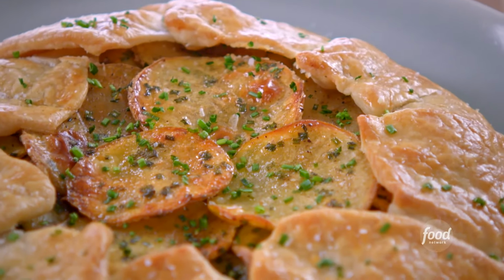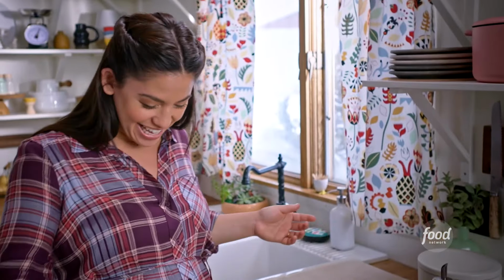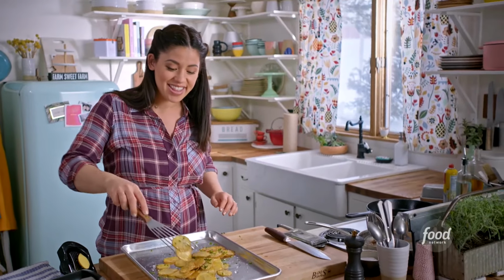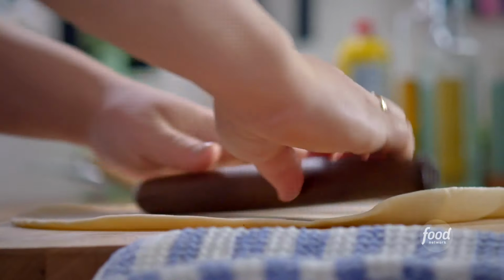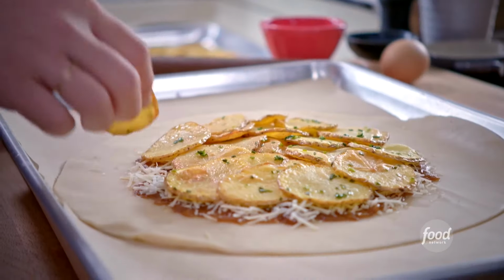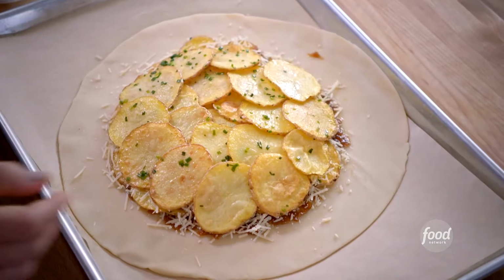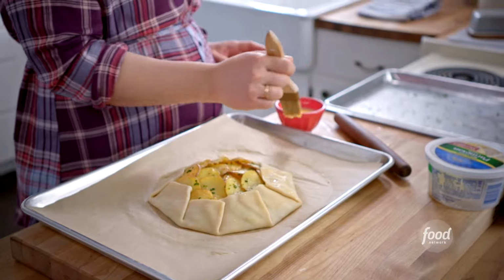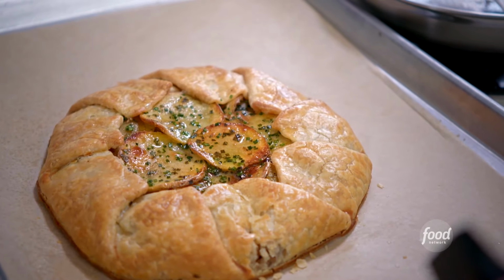Molly Yeh's Salt and Vinegar Potato Galette | Girl Meets Farm | Food Network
For all the salt and vinegar lovers, Molly's savory potato galette is a must-try! This dish will be a crowd favorite at any gathering this spring.

Welcome to Food Network, where learning to cooke is as simple as clicking play! Grab your apron and get ready to get cookin' with some of the best chefs around the world. We'll give you a behind-the-scenes look at our best shows, take you inside our favorite restaurant and be your resource in the kitchen to make sure every meal is a 10/10!

Salt and Vinegar Potato Galette
RECIPE COURTESY OF MOLLY YEH
Level: Easy
Total: 1 hr 10 min
Active: 30 min
Yield: 4 servings

Ingredients

2 tablespoons unsalted butter
1 large onion, thinly sliced
Kosher salt
Neutral oil, for frying
2 medium potatoes (about 1 pound), thinly sliced (1/8 inch thick)
2 tablespoons chopped chives
3 tablespoons white vinegar
Freshly ground black pepper
8 ounces your favorite pie dough
1 large egg
1/2 cup shredded Parmesan
Flaky salt, for topping

Directions

In a large skillet, melt the butter over medium heat. Add the onions and a pinch of salt and cook, stirring occasionally, until caramelized, about 25 minutes.

Meanwhile, preheat the oven to 375 degrees F.

Heat 1 1/2 inches of oil in a large cast-iron skillet over medium heat until shimmering. Working in batches, fry the potatoes, flipping once, until just tender and beginning to brown around the edges, 3 to 5 minutes. Remove the potatoes to a baking sheet lined with paper towels to drain, then remove the paper towel. Sprinkle the potatoes with the chives, 2 tablespoons of the vinegar and salt and pepper to taste. Toss gently to combine.

Roll your pie dough out into a 13-inch circle and place it on a baking sheet lined with parchment. Whisk the egg with a splash of water in a small bowl and brush it onto the dough, leaving a 2-inch perimeter. In the center of the dough, layer up the toppings in this order: half the onions, half the Parmesan cheese and then half of the potatoes, in a fanned even layer. Top with the remaining onions, remaining cheese, the other half of the potatoes and any additional chives or black pepper from the bottom of the pan. Brush the edges of the crust with egg and then fold them up around the potatoes. Brush the outside edges with egg and sprinkle with flaky salt.

Bake until the pie crust edges are golden brown, about 25 minutes. Sprinkle the top of the galette with the remaining tablespoon of vinegar before serving.